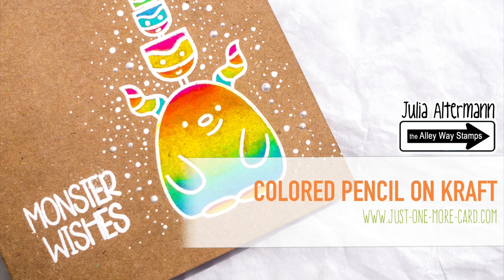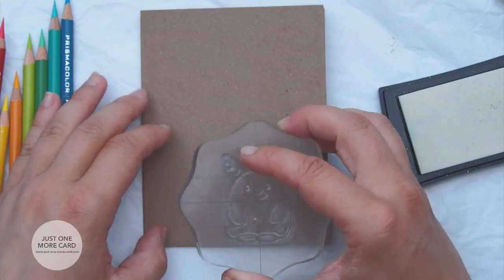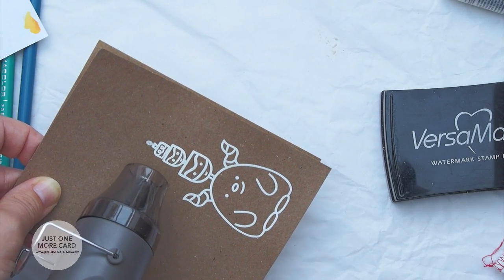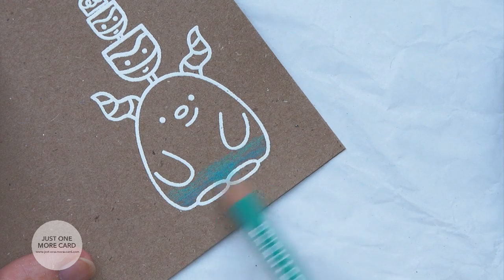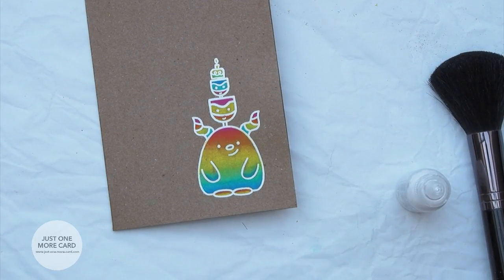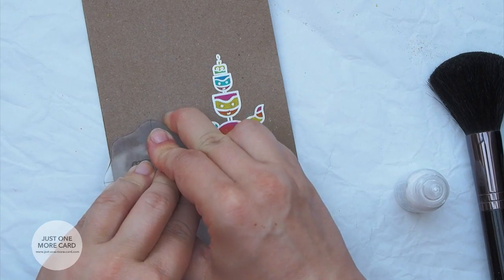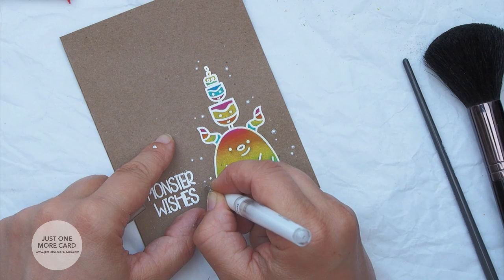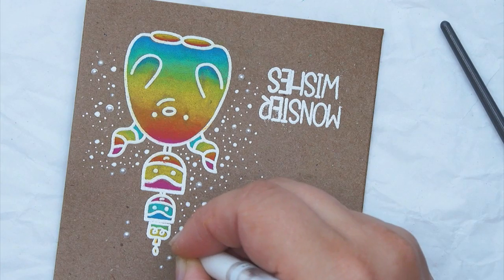Colored Pencil on Kraft Card Stock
Ever used colored pencil on darker card stock? The results are amazing! Expand for full supply list and links:

• Uni-Ball Signo Broad Point Gel Impact Pen White Ink, 3 pens per Pack (japan import) [Komainu-Dou Ori  ——